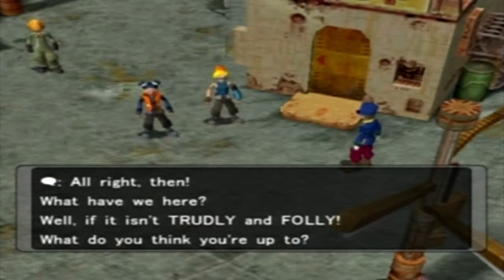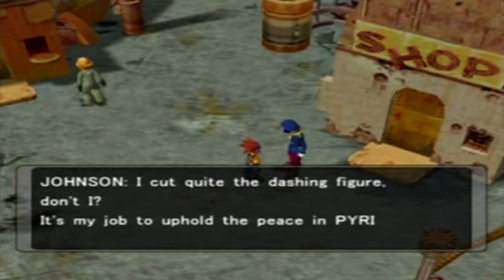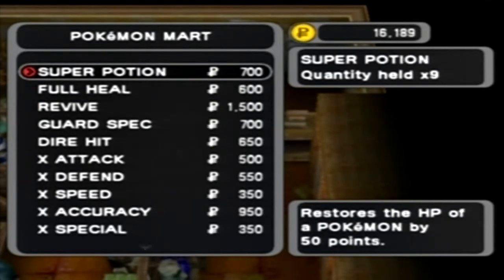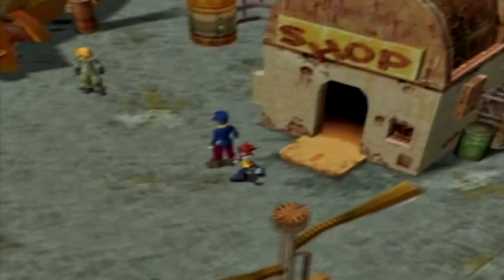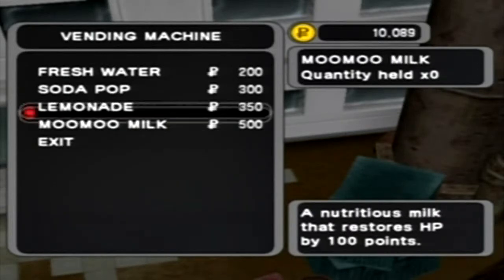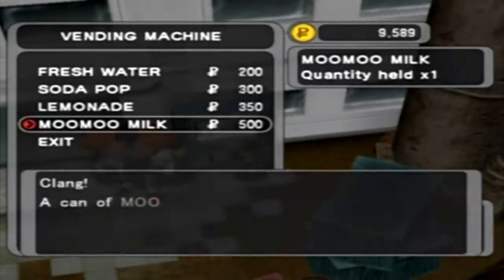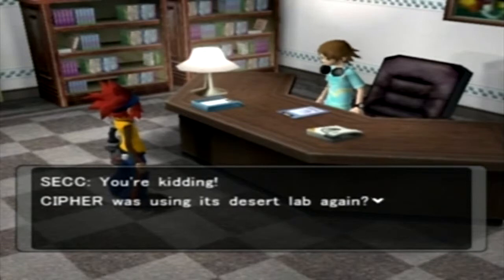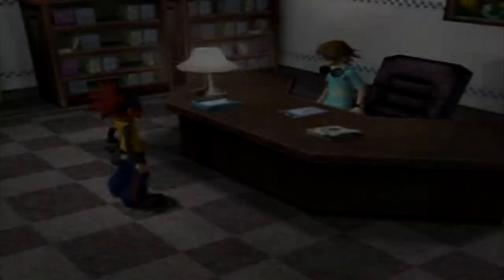Pokemon XD: Gale of Darkness - Episode 16 "Pyrite's Milk"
Time to head to a crap-looking town filled with a surplus of calcium!
Get involved in the comments! It means a lot to me if you would and it could give happiness to someone!
I have a Twitter if you'd like to follow me for my irrelevant ramblings and updates!